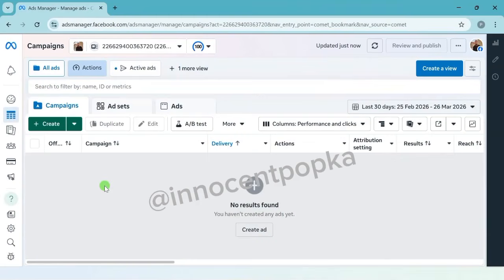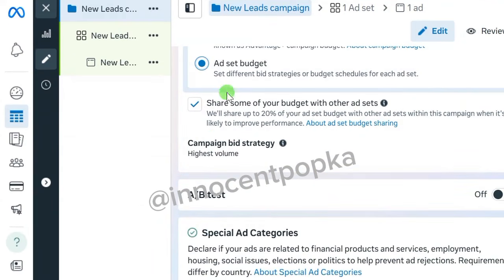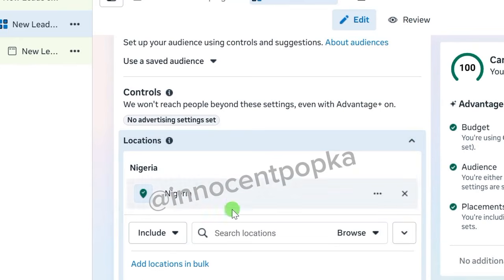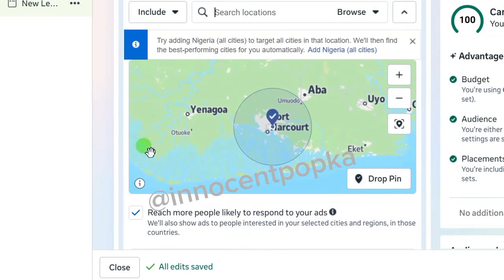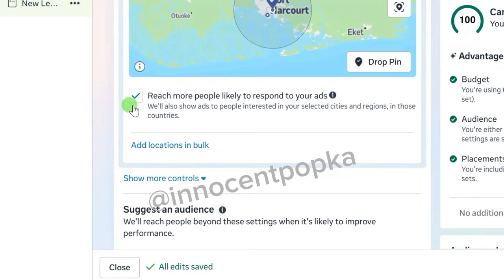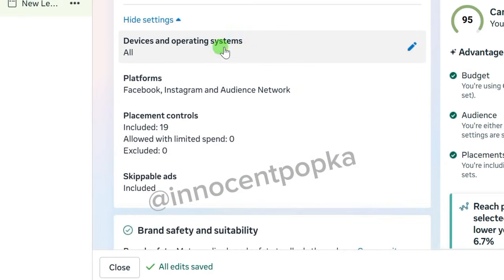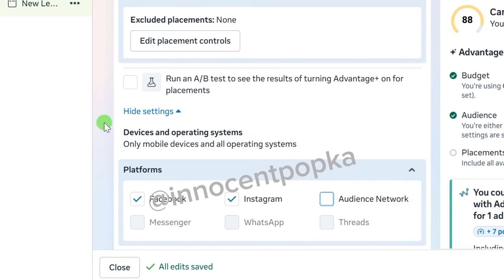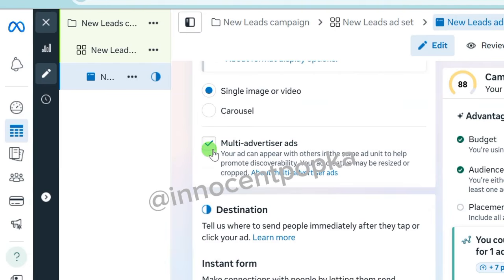This Hidden Facebook Ads Setting Is Killing Your Results (Turn It OFF Now)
Are your Facebook Ads not performing like they used to? You might be making a costly mistake without even knowing it.

In this video, I reveal a hidden Facebook Ads setting that is silently hurting your campaign performance, increasing your costs, and lowering your results.

If your ads are:

- Not converting
- Getting expensive
- Showing poor ROI

👉 Then this could be the exact reason.
I’ll break down:
✔️ The exact setting you need to check
✔️ Why it’s damaging your ads
✔️ How to fix it immediately
✔️ What to do instead for better performance

This is something most advertisers ignore and it’s costing them money daily.

🔥 Want better results from your ads? Start here.